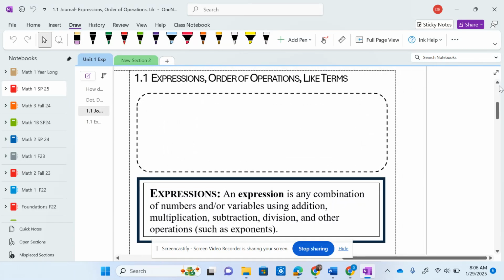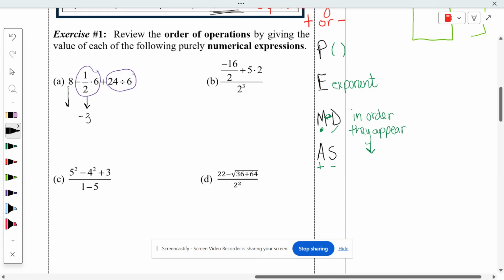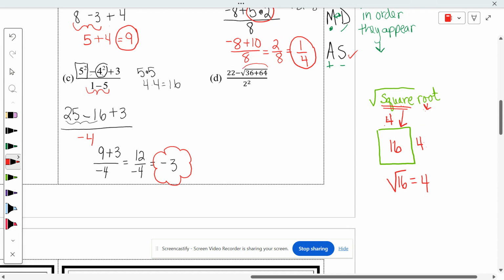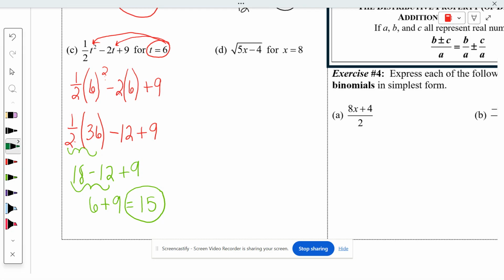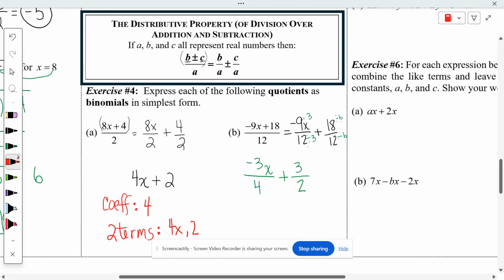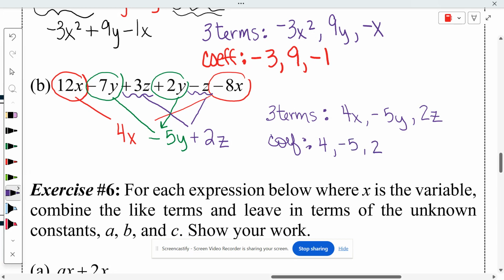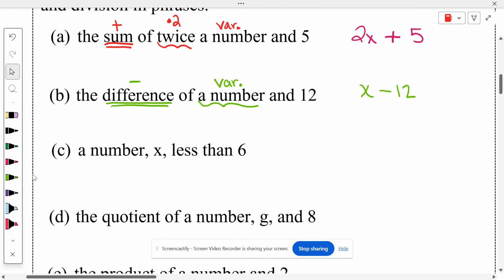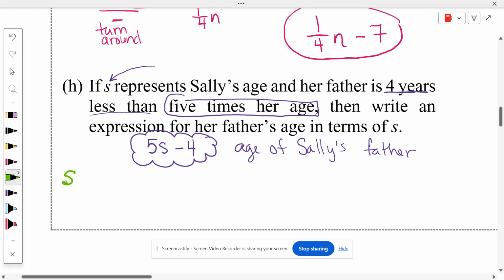1.1 Expressions, Order of Operations, Like Terms